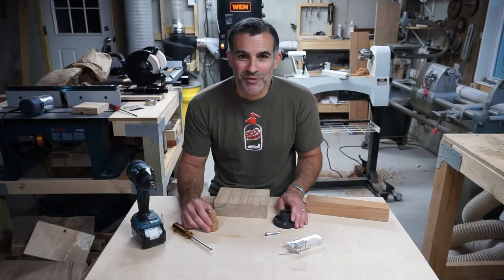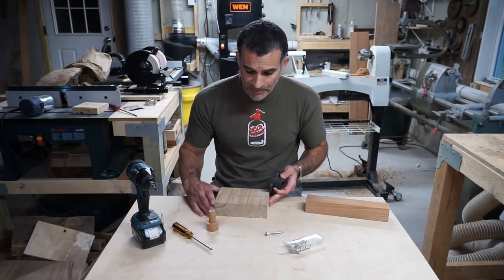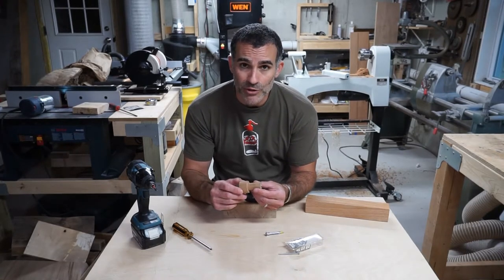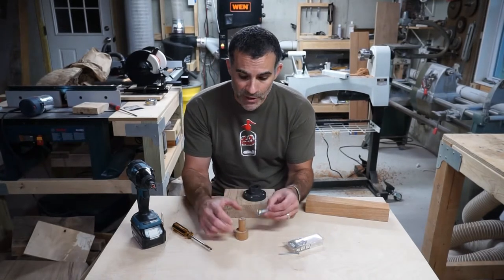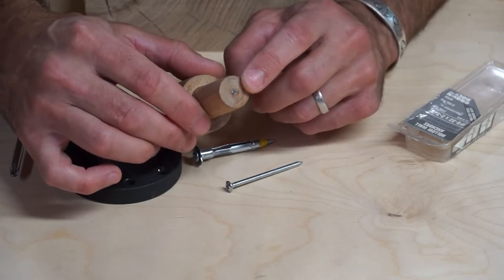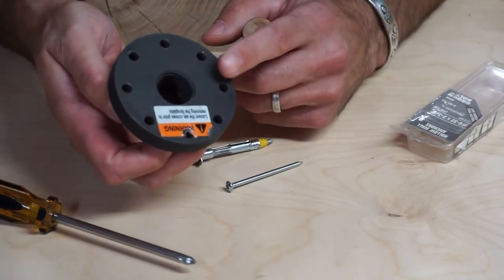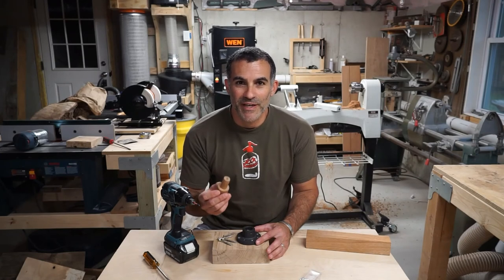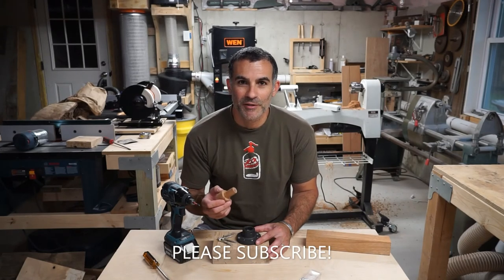Adjustable Lathe Faceplate Centering Center Finder Jig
A quick tutorial on making an adjustable lathe faceplate centering jig. Let's get you finding the center of your work piece so you can more effectively mount your faceplate. Added adjustability for uneven work pieces, such as live edge wood!